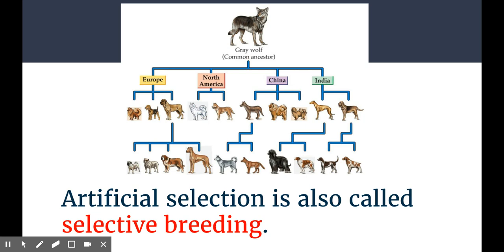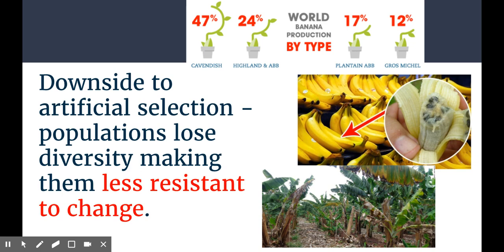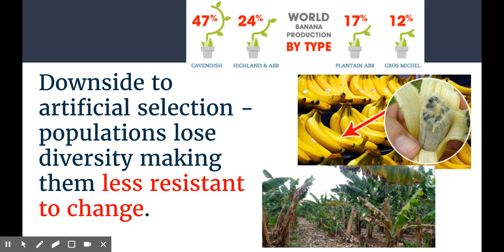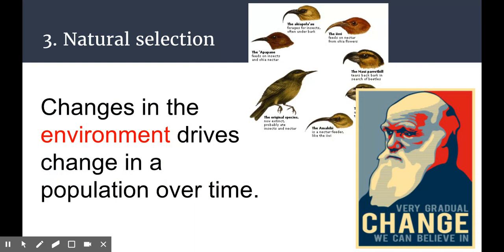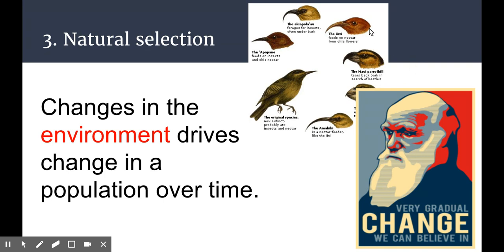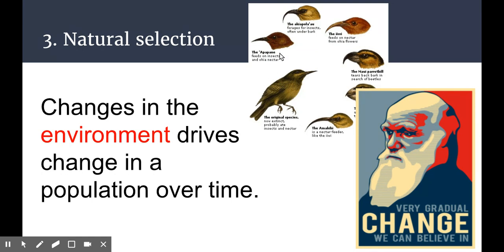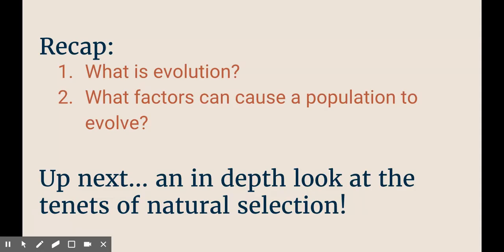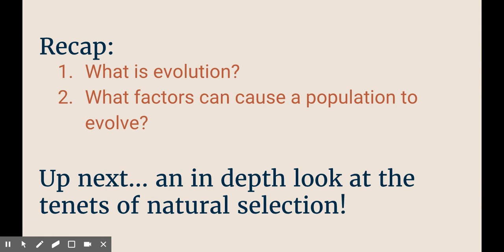Evolution 2 - Types of evolution